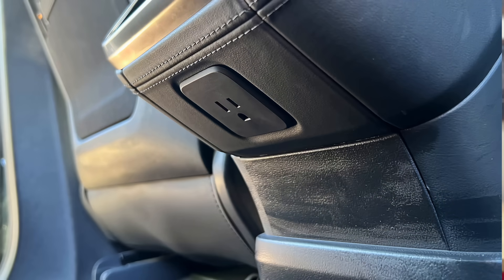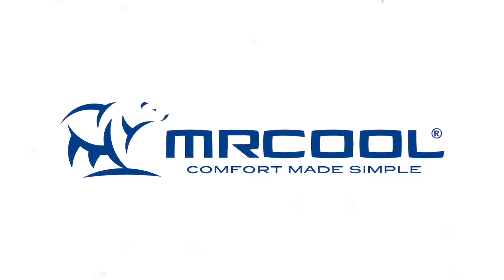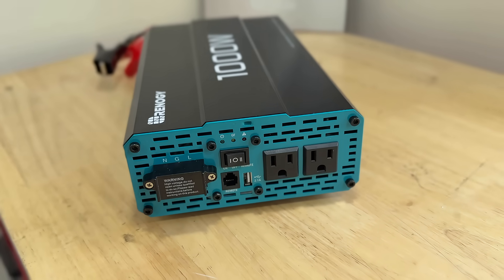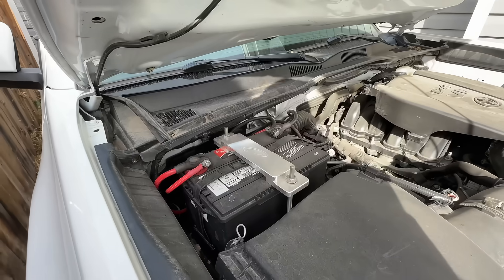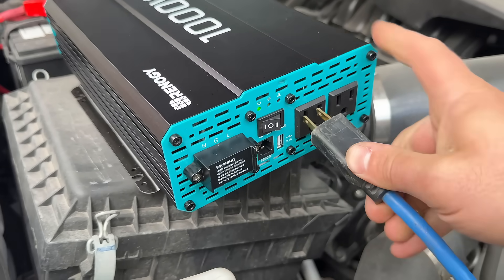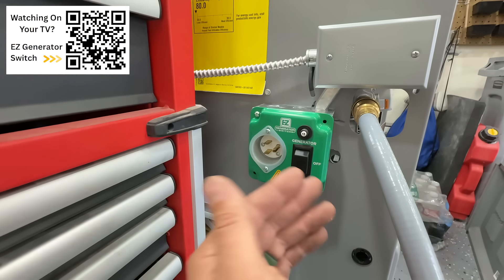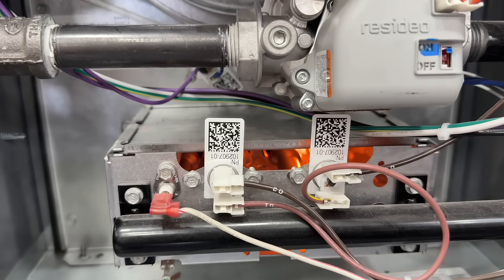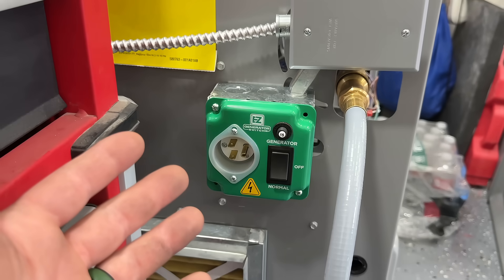Why Buy A Generator? You Have One Parked In Your Driveway.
Renogy 1000 Watt Inverter
Battery Clamps
Ez Generator Switch

Looking To Replace Your Old HVAC System? Alpine Home Air - America's #1 Choice For Quality, Affordable HVAC Equipment

Are you replacing your HVAC system soon? Here is a shopping cart with all the recommended tools to get the job done, all in one place